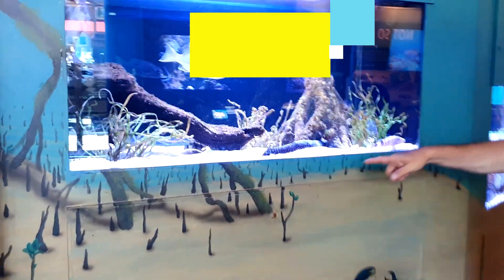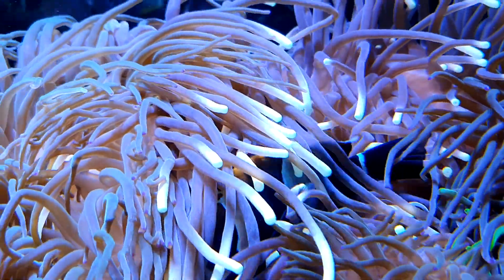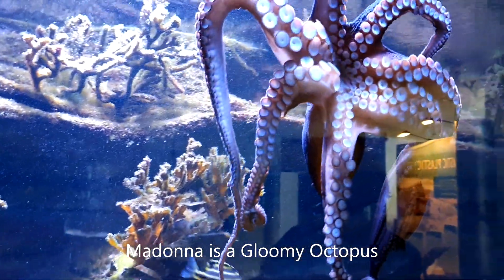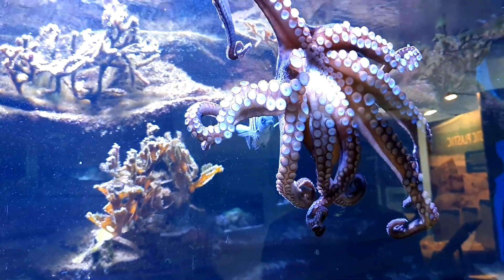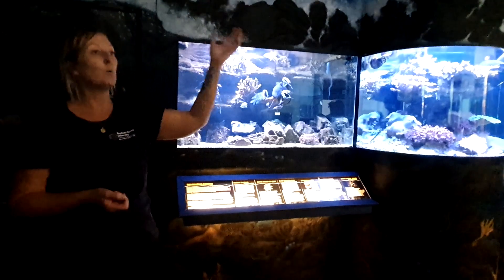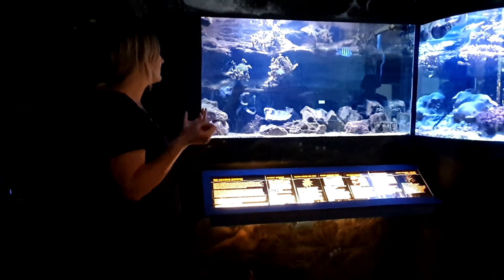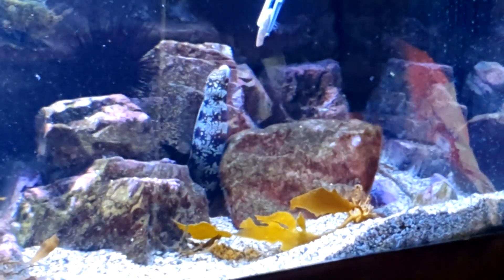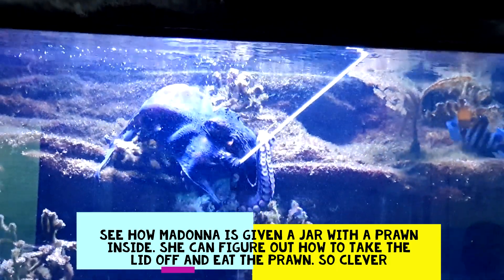Explore Australia - Solitary Islands Aquarium - Coffs Harbour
In this episode we visit the Solitary Islands Aquarium in Coffs Harbour.
The Solitary Islands Aquarium lets you dive in and explore the unique marine environment of the Coffs Coast through its aquariums, guided tours and interactive displays.

Our aim is to document our travels around Australia driving our Ford Ranger while towing the Essentials caravan.
 We will review places we have stayed and items we use as well as show you any changes we make to our car and caravan.
You will find we are true and authentic people and our videos are not going to be perfect, you just get plain old Jon and Tracie